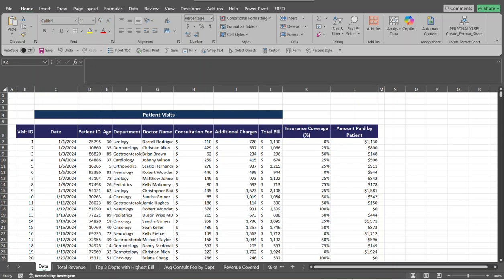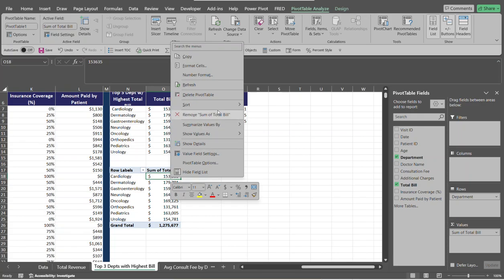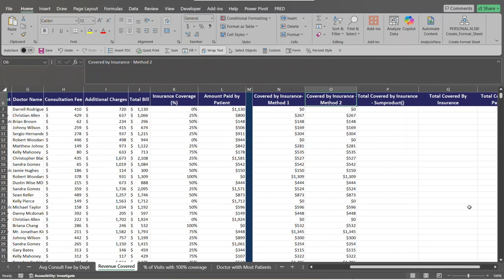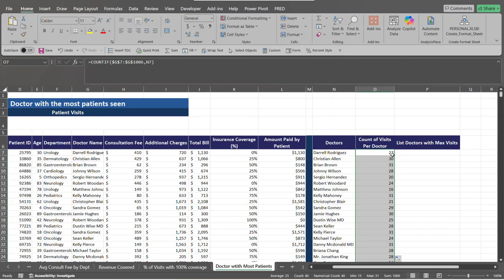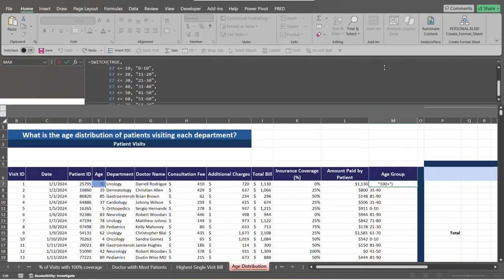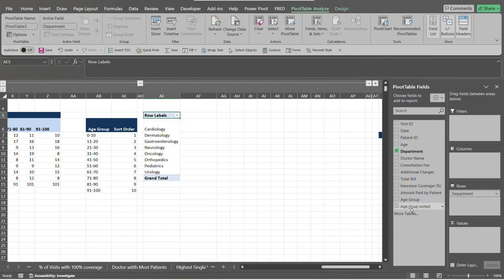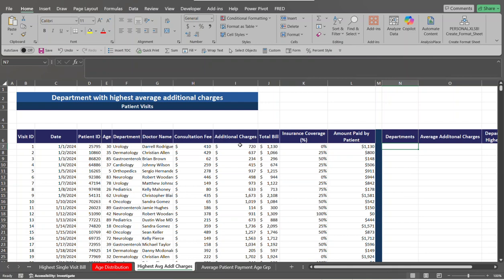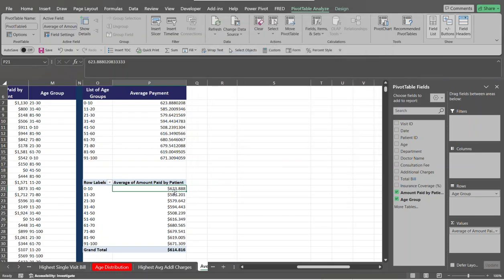Unlock Advanced Excel Skills | EDA on Patient Visit Data Explained | CountIFS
Explore the power of Excel in this comprehensive tutorial as we dive deep into data analysis with patient visit records at a doctor's office.

Learn how to utilize various Excel functions and pivot tables to uncover trends, calculate bills, and verify your findings.

This step-by-step guide covers key topics including:
✔️consultation fees
✔️insurance coverage
✔️patient age demographics
✔️and more.

Whether you're a beginner or looking to refine your skills, this tutorial will equip you with practical knowledge to analyze and present data effectively.

Join us on this 1+ hour journey to Excel mastery!"

👉 EDA Questions answered in this tutorial:

01:01 1. What is the total revenue generated from all patient visits?

02:24 2. What are the top 3 departments with the highest total bill amounts?

10:06 3. What is the average consultation fee by department?

15:06 4. How much revenue is covered by insurance vs. paid by patients?

22:36 5. percentage of visits with 100 insurance coverage

**Financial Health:** Understanding the revenue flow helps determine the financial health of the healthcare practice. It allows you to identify trends, forecast future revenues, and make informed financial decisions.

I will create custom Excel charts and graphs that help you easily:
• Understand trends